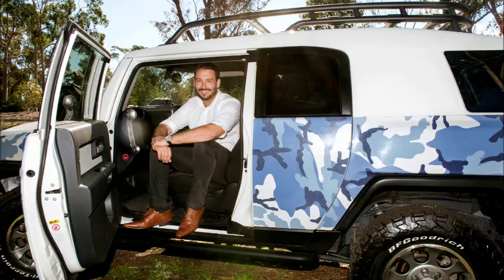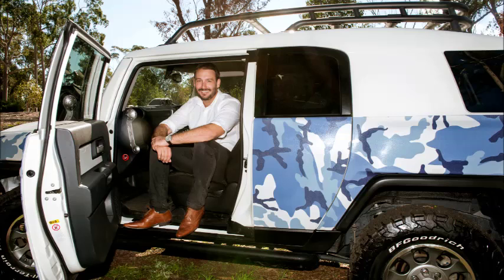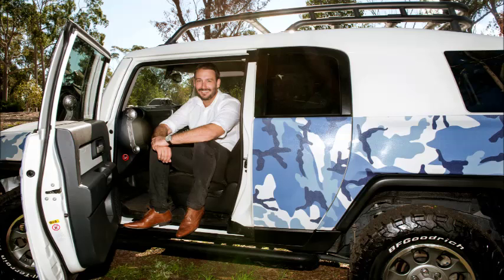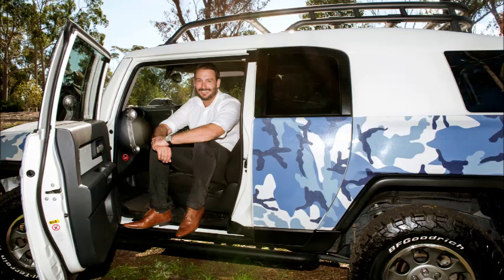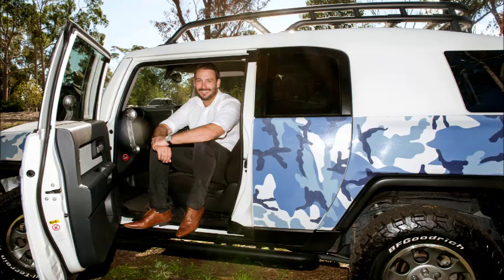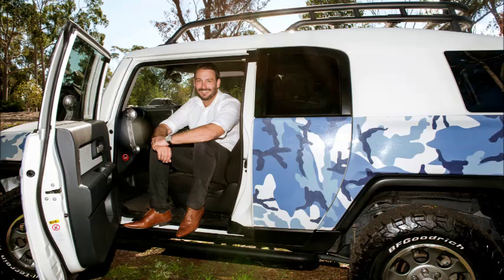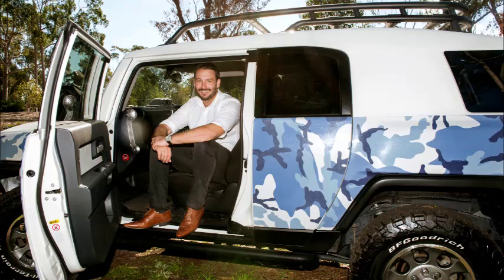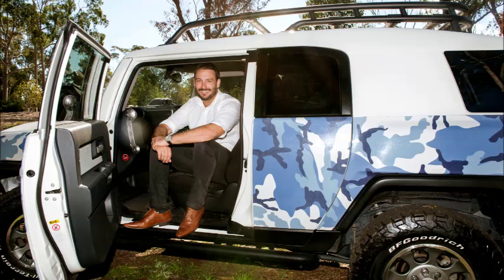A Scratch Free Future for 4x4 Vehicle Enthusiasts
In our latest podcast Wrays’ CEO Frank Hurley speaks with Marc Berryman who is CEO at Rhinohide. Marc has experienced great success in his journey so far including the opportunity to pitch the innovative 4WD product to the judges of Channel 10’s Shark Tank.

Rhinohide is a fully removable and reusable paintwork protection system that is fitted to the exterior of 4×4 vehicles in a matter of minutes.

Once attached, it becomes a tough armour between the vehicle and the harsh outback environment, allowing drivers to venture further off road without fear of damaging the protected panels.

We look forward to watching Rhinohide’s growth over the next 12 months with a US licensing deal and product range expansion on the cards.